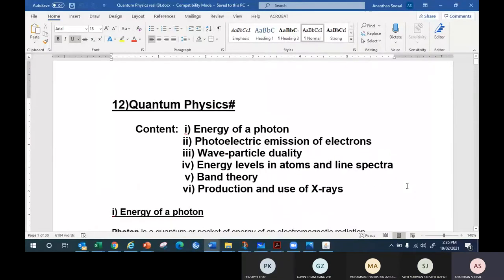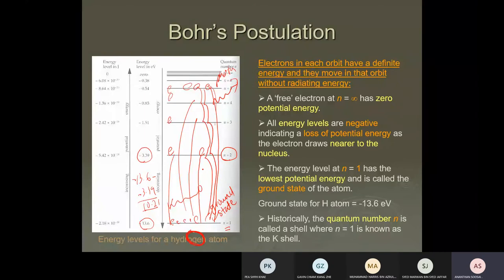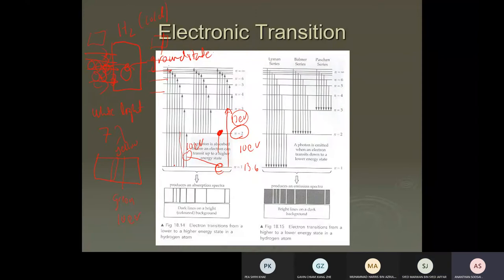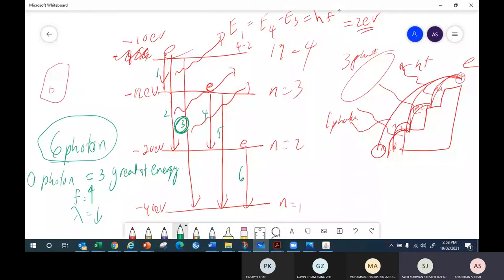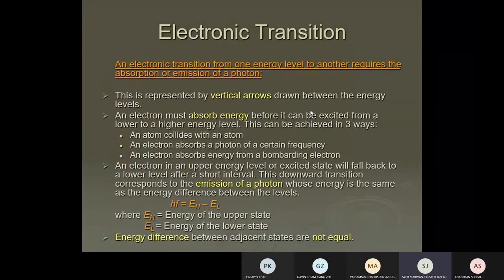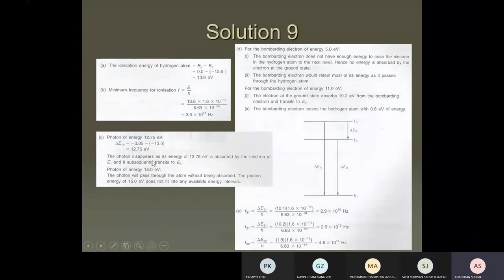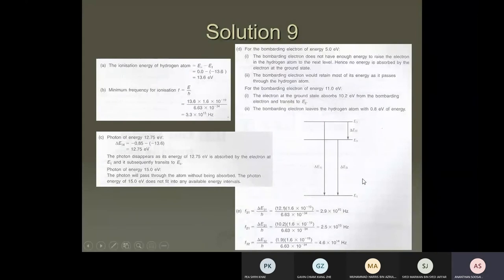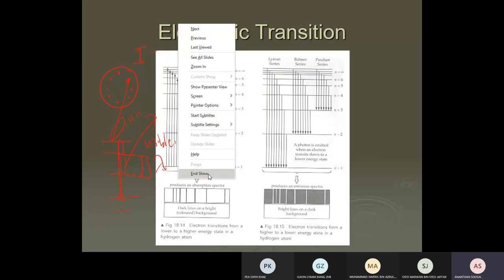2/19 A2 TOPIC 11 ( QUANTUM PHYSICS PART 4: LINE SPECTRA)